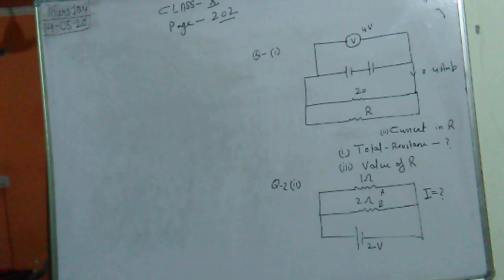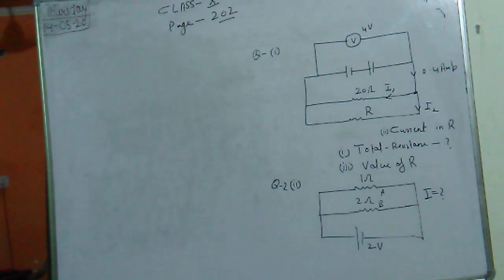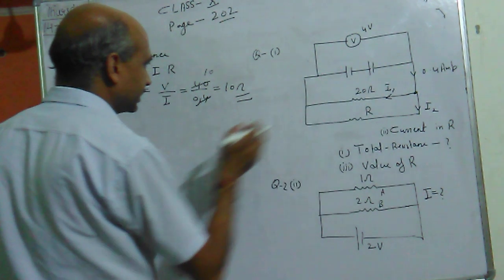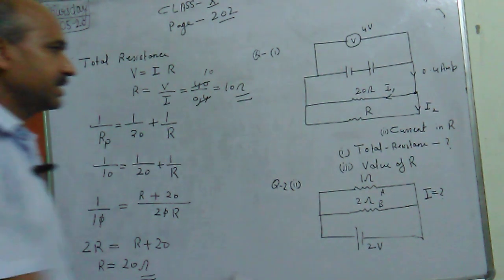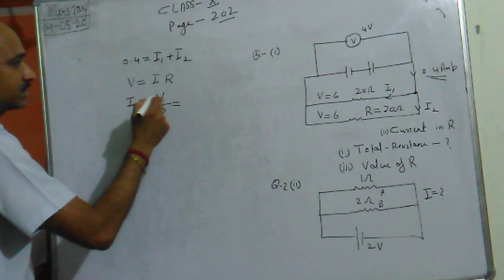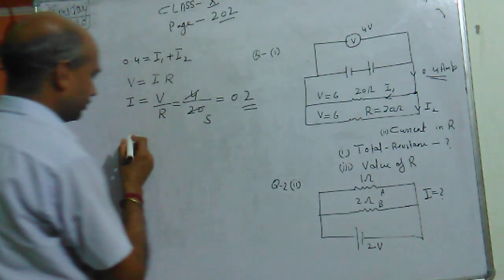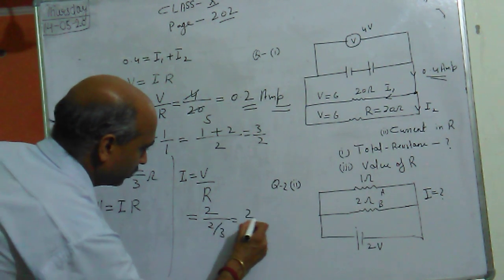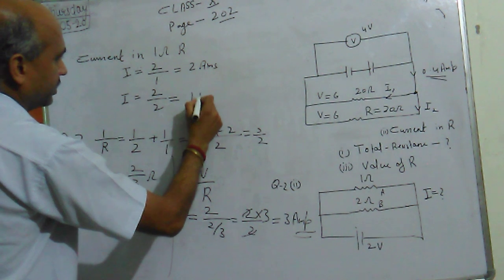Class 10th Physics numerical current electricity